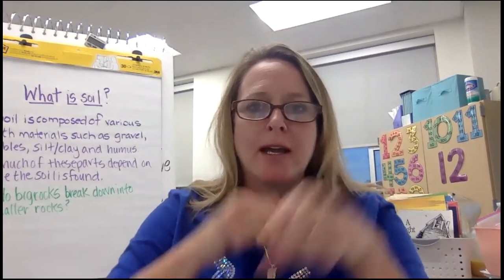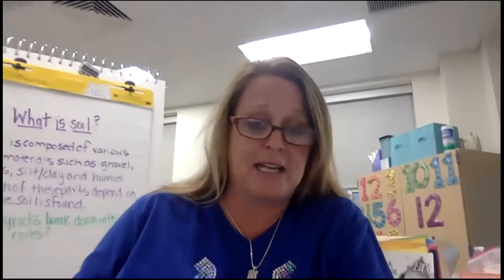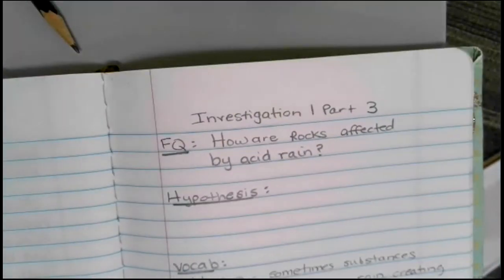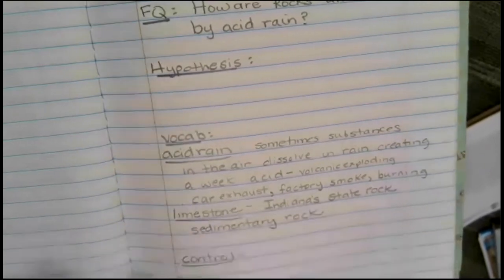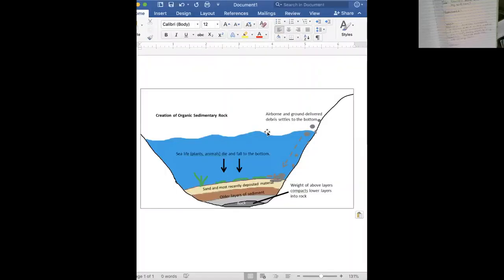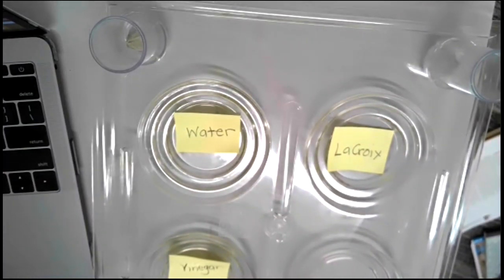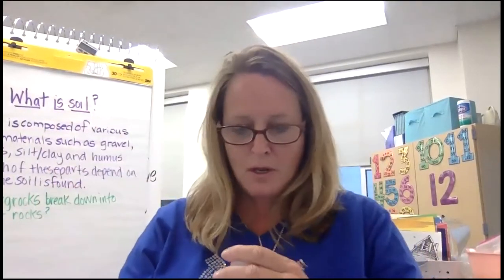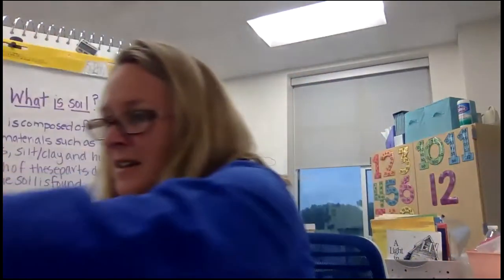How are rocks affected by acid rain?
Experiment with water, LaCroix, and Vinegar